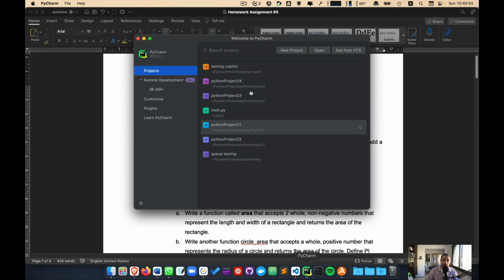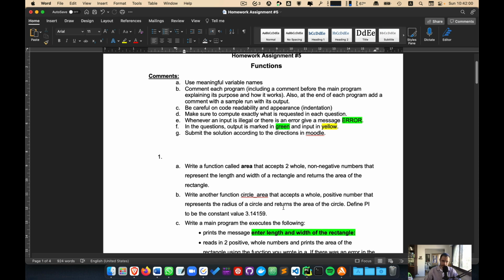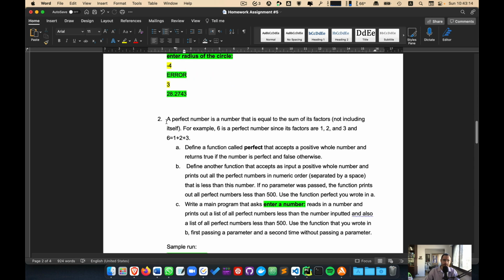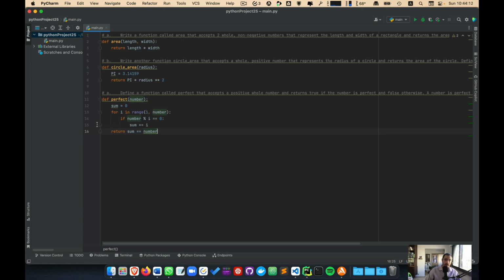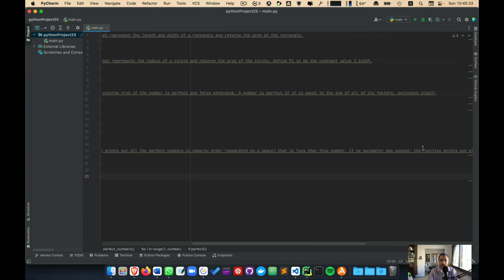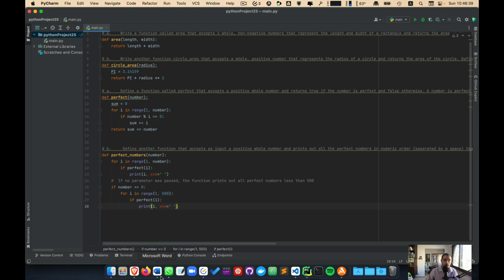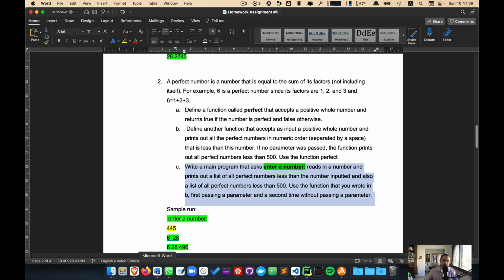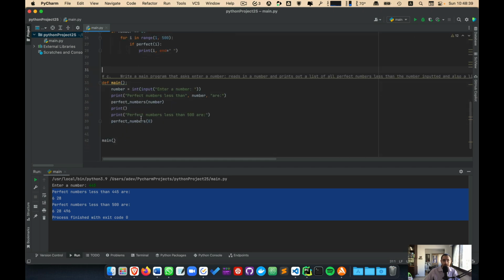Using AI for My Programming Homework (GitHub Copilot Fun)!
In this video we use the GitHub Copilot technical preview with Pycharm and see if it can help me solve some simple homework assignments